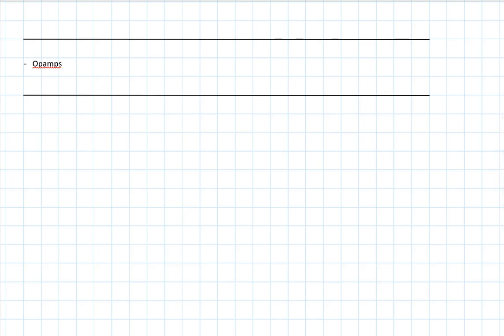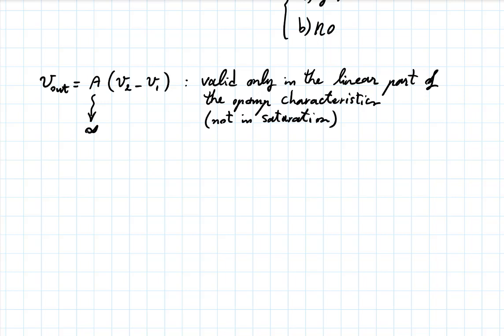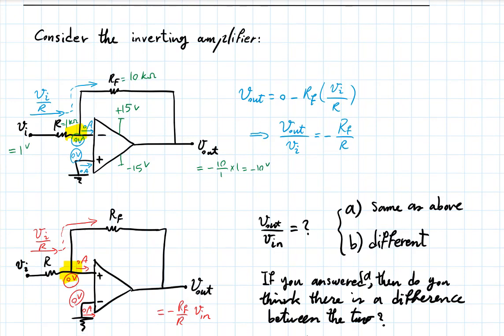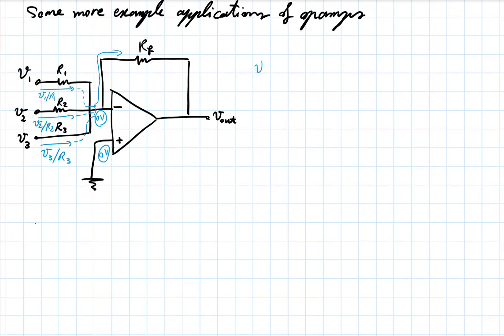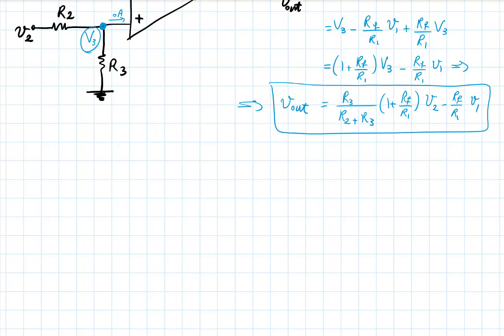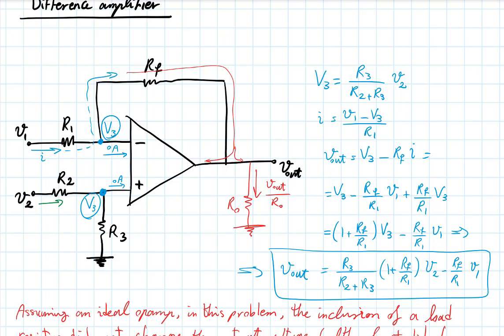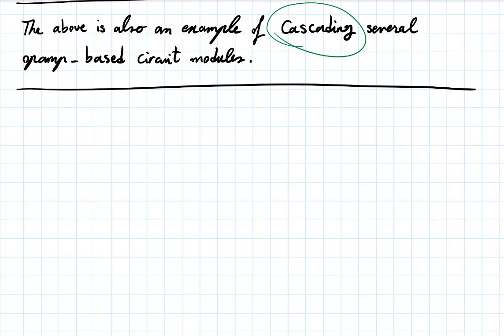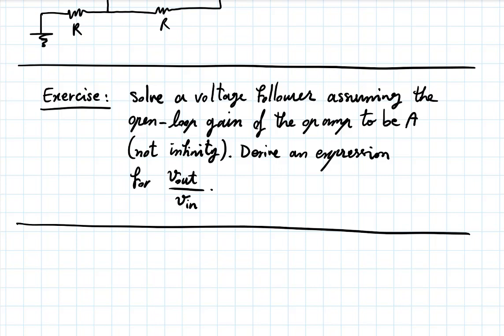Circuit analysis 1 - UBC ELEC 201 - Lecture 19 - 14 March 2019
Opamps, negative and positive feedback, summing amplifier, difference amplifier, cascading opamp circuits, instrumentation amplifier, oscillator